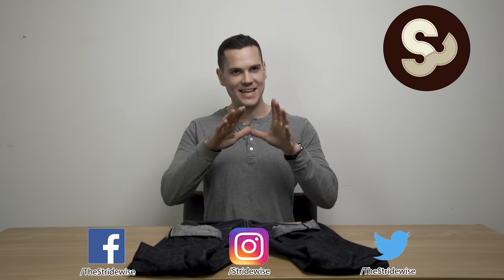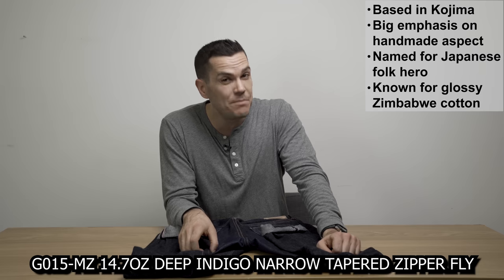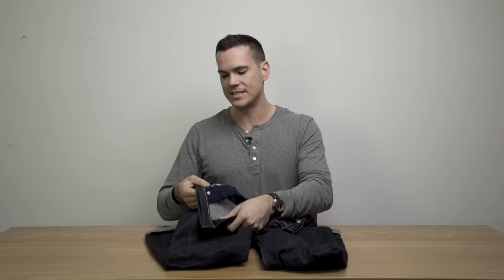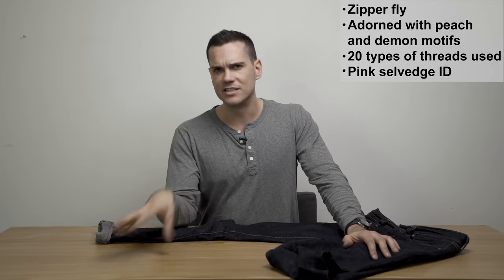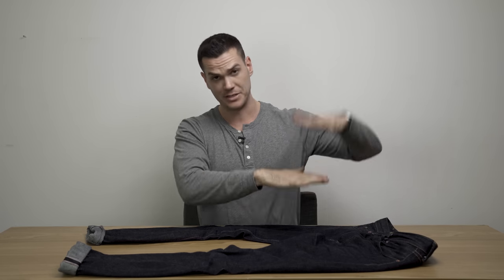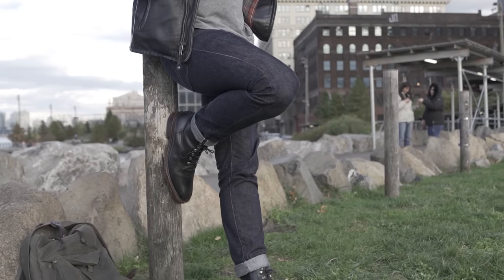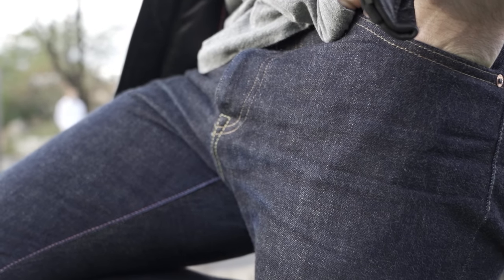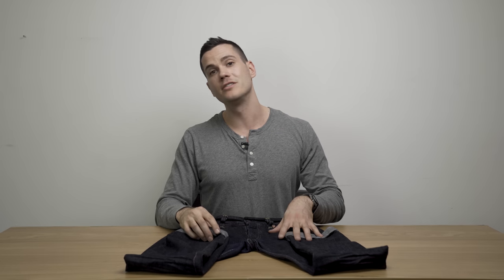Review: Momotaro's Glossy, Hairy, Hand Made Japanese Jeans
I try out the slightly, delightfully pink denim from Momotaro, the denim company named for a demon-fighting peach baby. See how these jeans balance Japanese hairiness with Western glossiness.

These are the G015-MZ jeans, made with thicker thighs for folks who squat.

00:30 The Momotaro brand
01:37 The G015-MZ Denim
02:54 Details
04:48 Denim Care
06:11 Fit & Sizing
08:03 Price
08:41 Pros
09:32 Cons

DENIM
14.7oz thick
Zimbabwe cotton
Somewhat glossy
Very visible white weft

The company is veyr proud of the fact that their cotton is hand cut in Zimbabwe, because hand cutting is meant to minimize damage to the thread and keep out plant matter and impurities. Zimbabwe cotton is known for being very white, flexible, and easy to dye.

DETAILS
Zipper fly
Adorned with peach and demon motifs
20 types of threads used
Pink selvedge ID

These jeans are absolutely covered in peaches: the buttons, the rivets, the waistpatch, the inside of the yoke, even the inside of the flannel pocket bags.

The most distinctive thing about these jeans, though, is the pink selvedge ID and inseam: you get pink running all the way up the inside of the leg, which I absolutely love.

CARE
Wash separately from other clothes
Wash inside out
Famously slow to fade

FIT & SIZING
Okayama Denim calls this a "lifter's cut"
Bigger thighs, larger glutes
Order a size up from your normal waist
Not a very high rise

PROS
Under $250
Handmade
Very cool peach details
Sturdy, secure stitching
14.7oz can be warn in warmer weather

CONS
Synthetic indigo
Slow to fade
Very clean, not fuzzy/slubby
Pink stitching might turn off some people